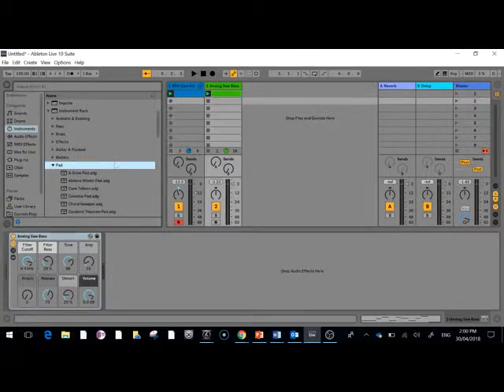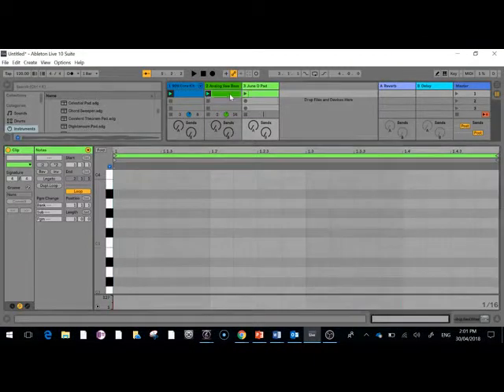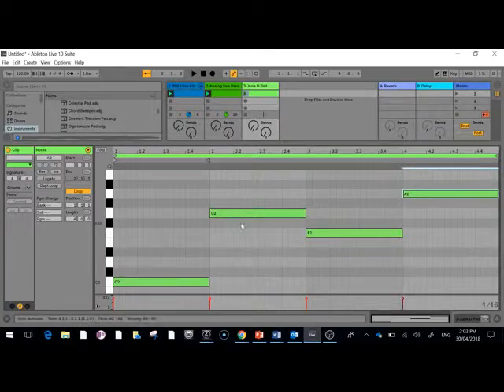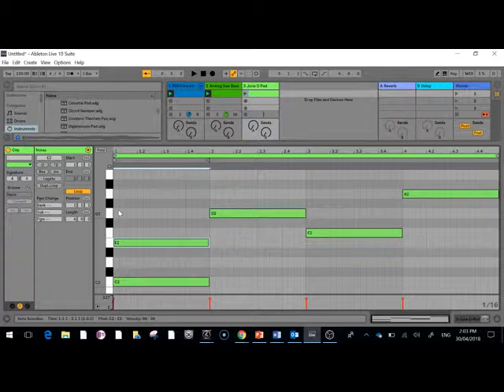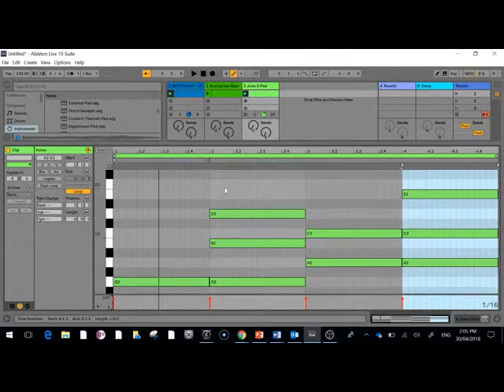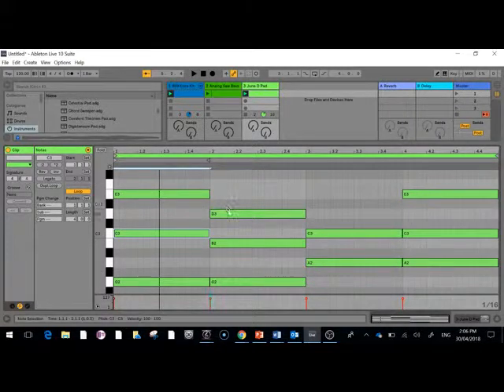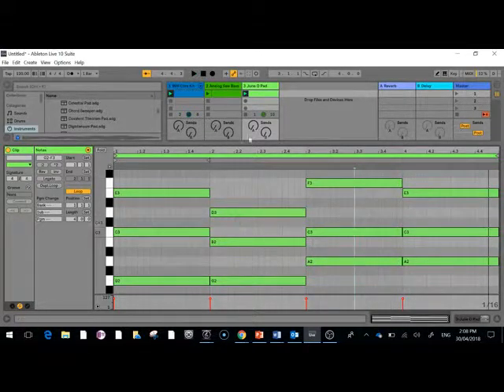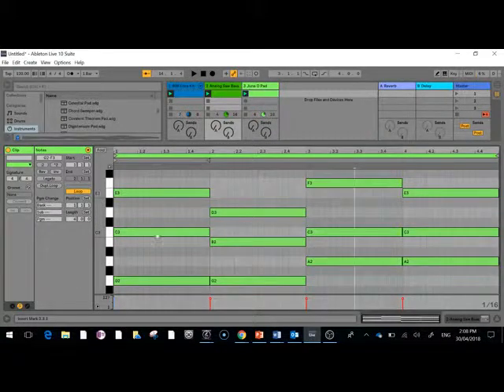Writing a chord progression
Basic music theory for music producers.